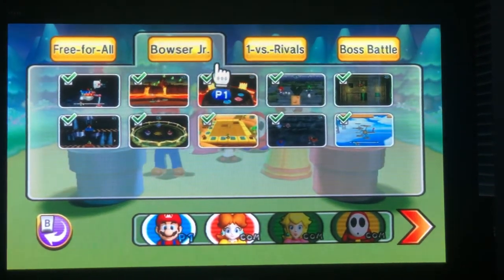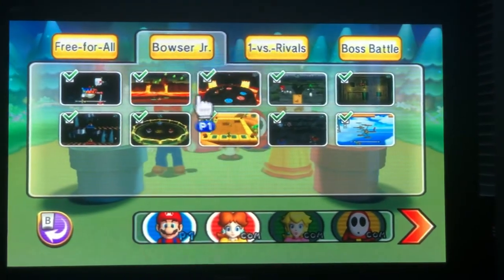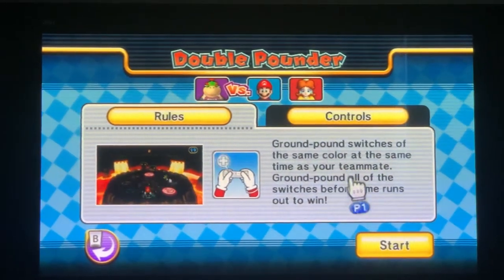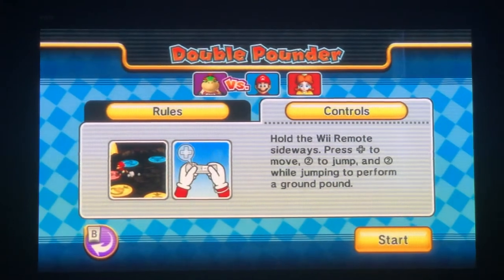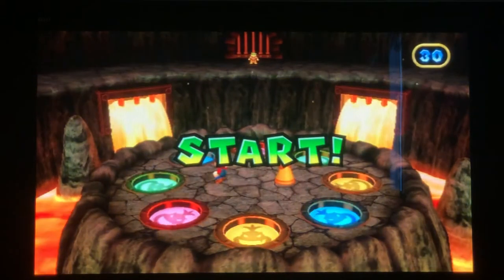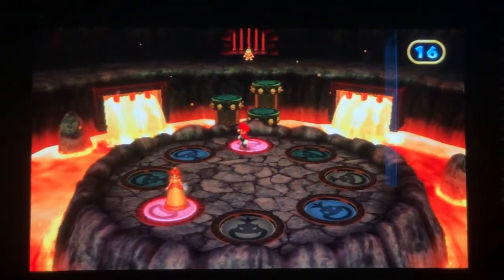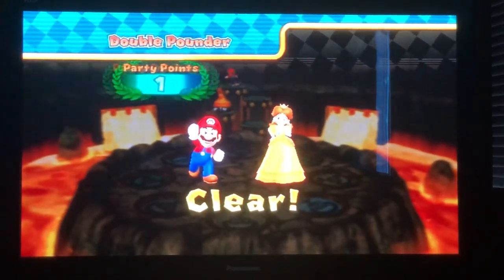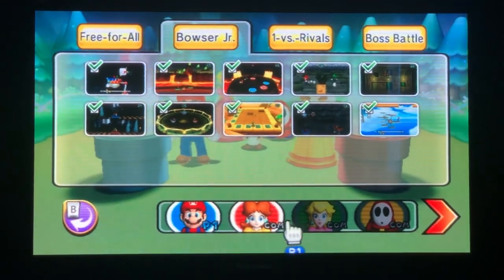Mario Party 9 - Double Pounder